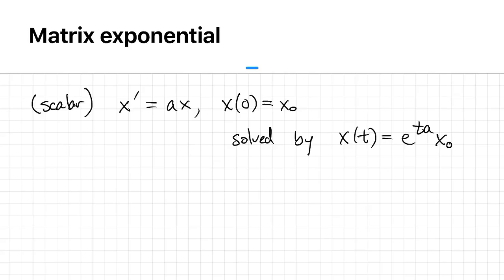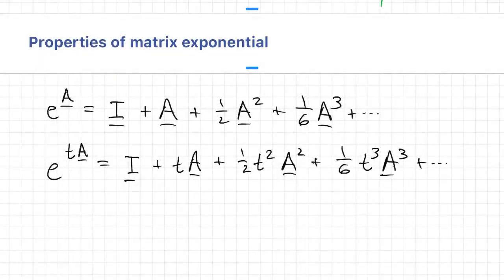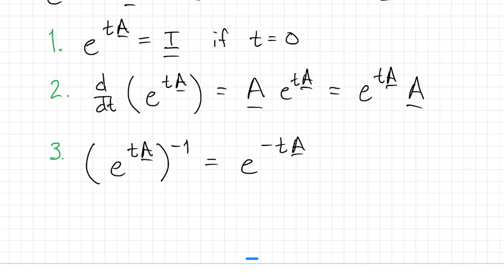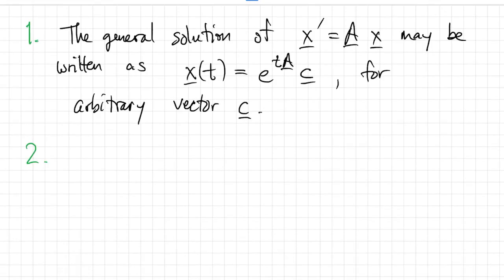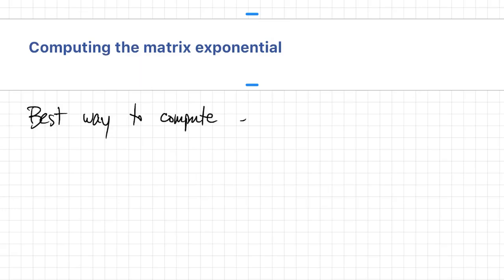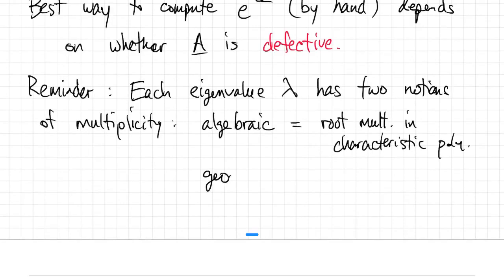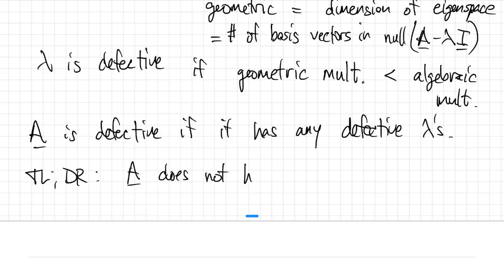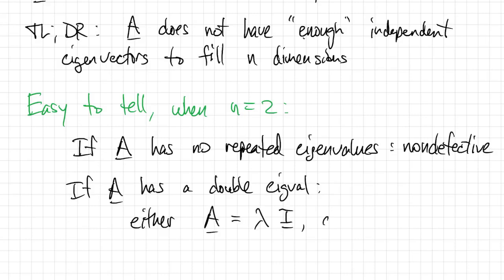Matrix exponentials, Part 1